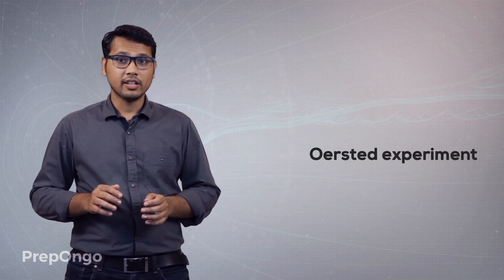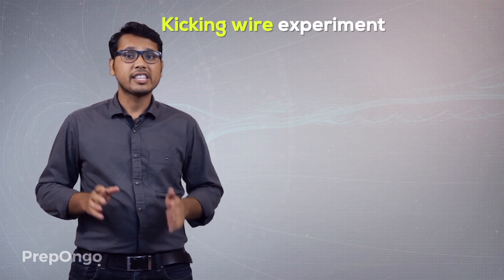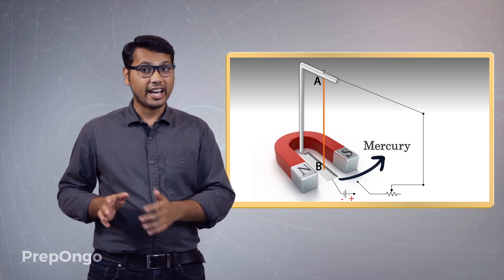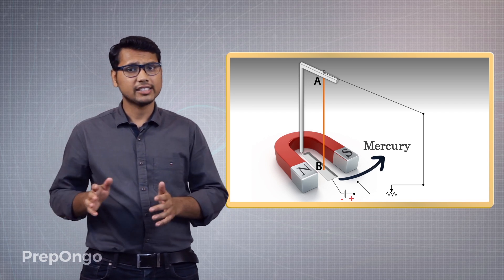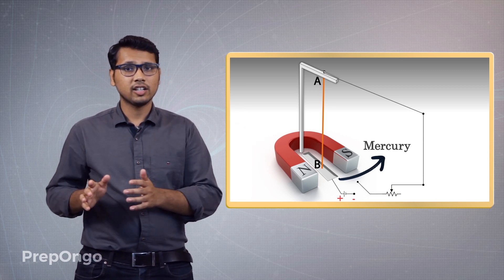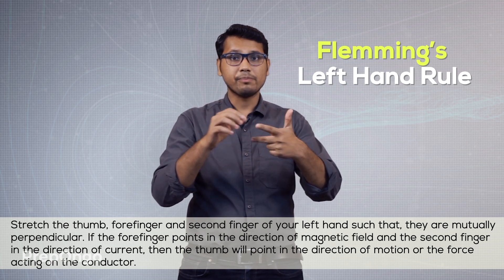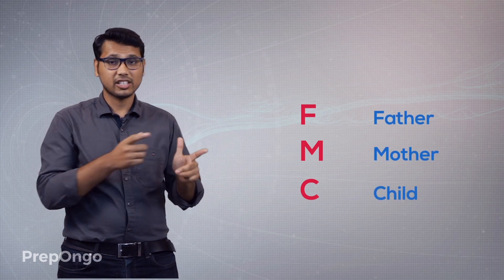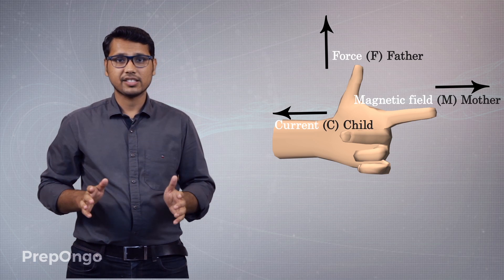Fleming's Left Hand Rule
CBSE class 10 Science - Magnetic Effects of Electric Current - Fleming's Left Hand Rule - When a current carrying conductor is placed in a magnetic field it experiences magnetic force. Force on a conductor depends on the direction of current on the conductor.
The thumb gives the direction of the force, the first finger gives the direction of the Magnetic Field and the second finger gives the direction of the Current.